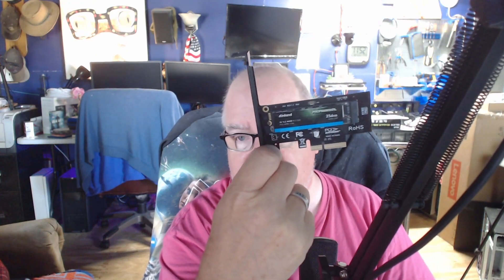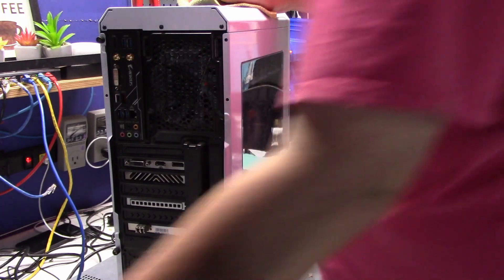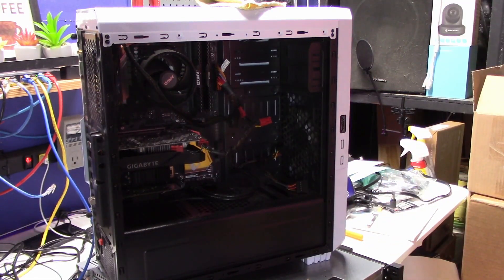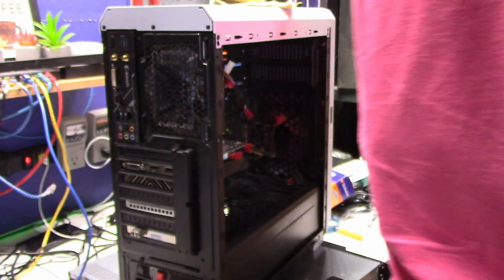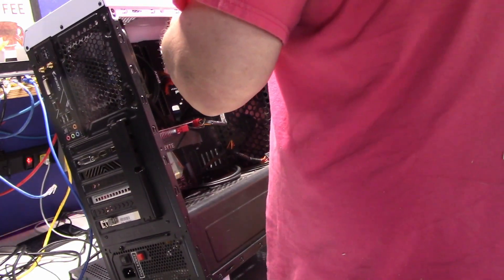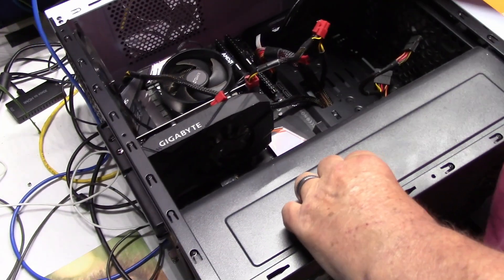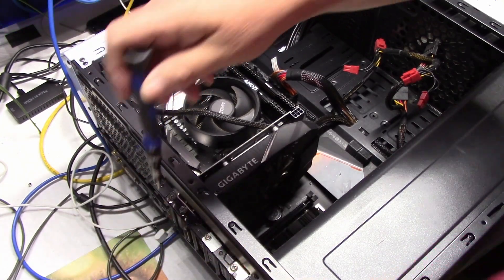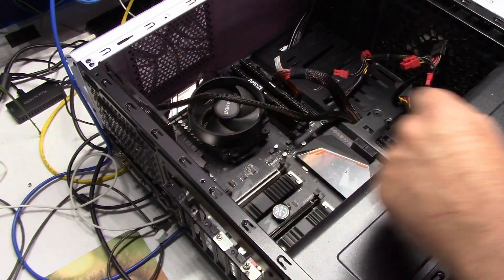Increasing your system speed without spending any money!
Trying to fix an on-going nagging issue, do we succeed?